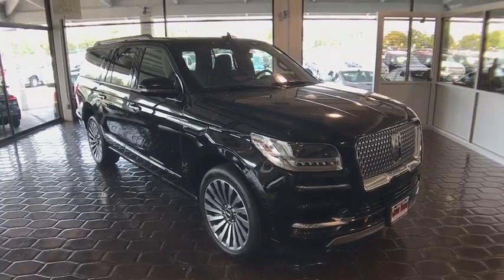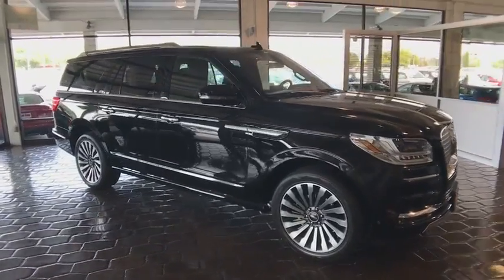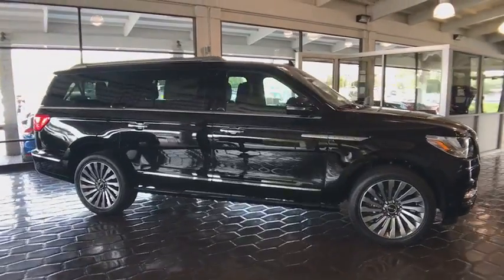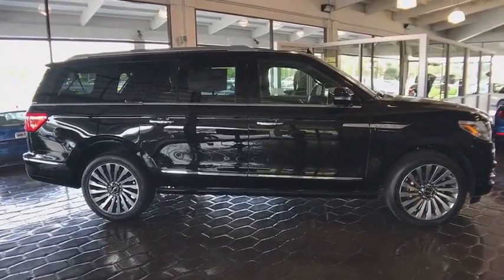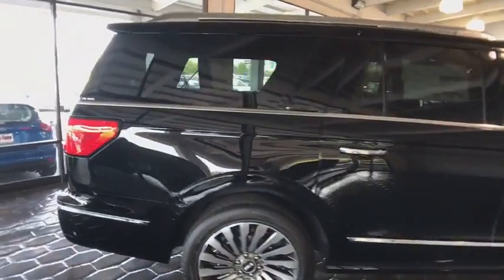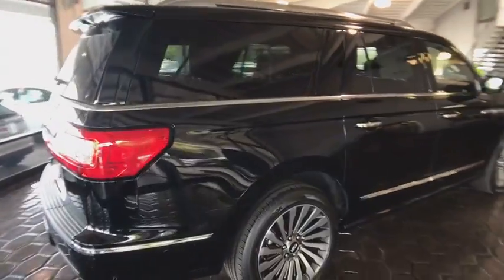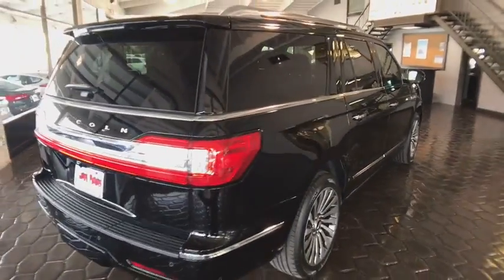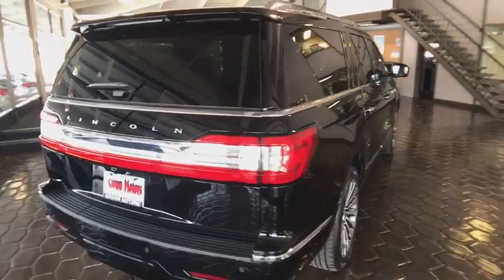2018 LINCOLN NAVIGATOR L Redding, Eureka, Red Bluff, Northern California, Sacramento, CA 18F832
BLACK VELVET New 2018 LINCOLN NAVIGATOR L available in Redding, California at Crown Motors Redding. Servicing the Eureka, Red Bluff, Northern California, Sacramento, CA area.
2018 LINCOLN NAVIGATOR L  - Stock#: 18F832 - VIN#: 5LMJJ3LT0JEL15967